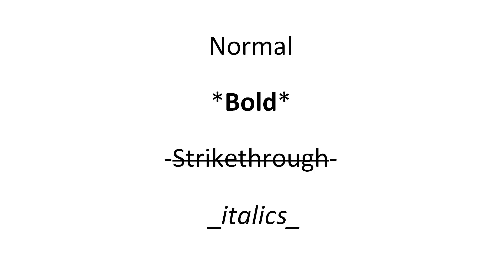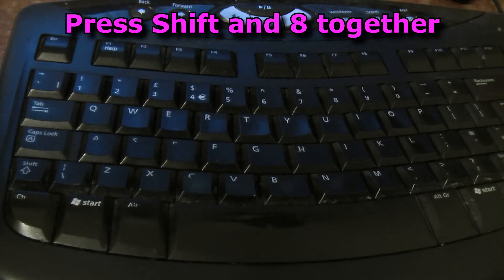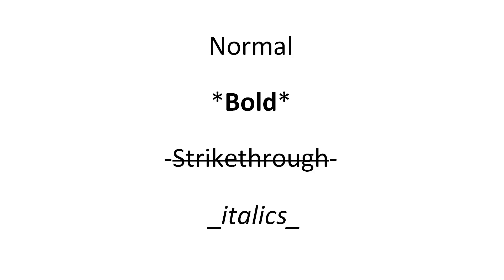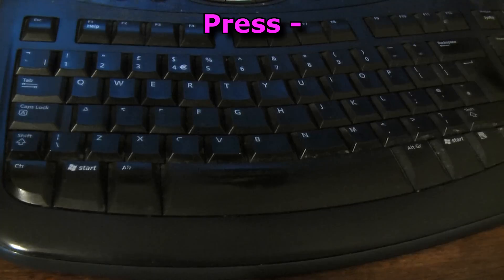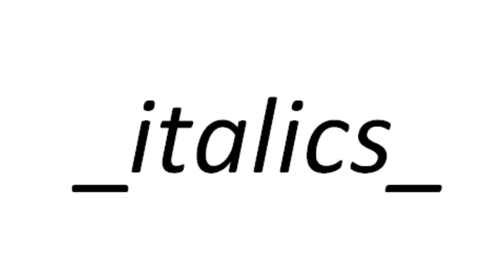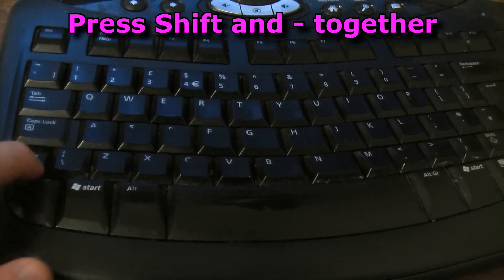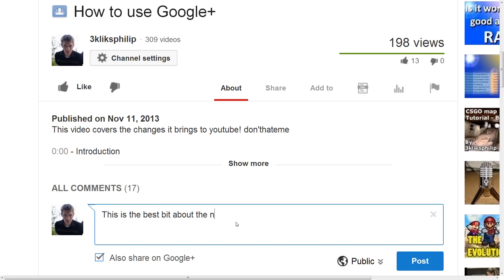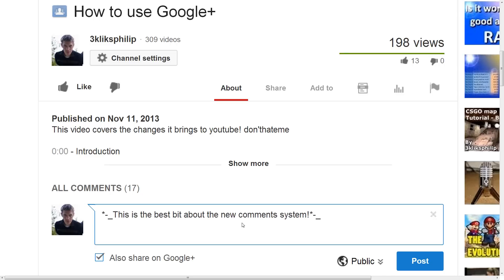Youtube - Adding Bold, strikethrough and Italics text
0:00 - Bold text
0:08 - Strikethrough
0:15 - Italics
0:21 - Using more than one at once
0:29 - NO I'M NOT